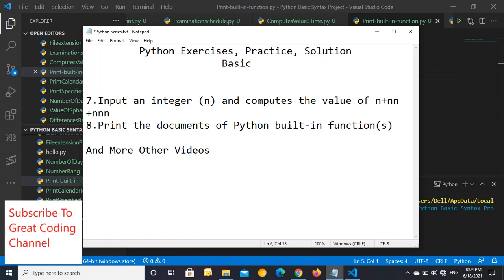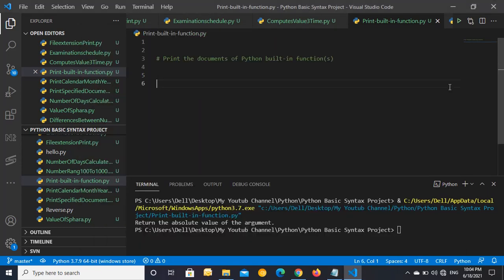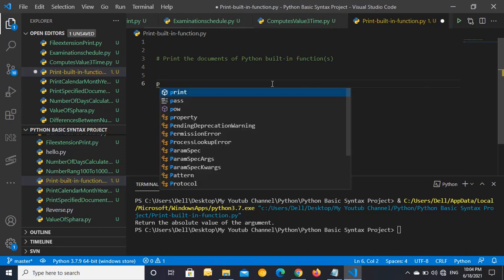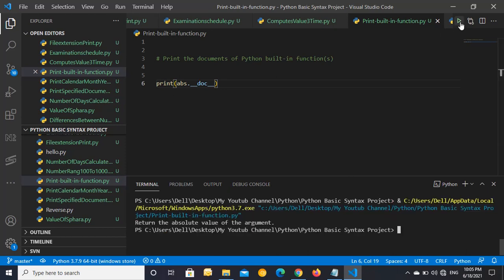#8 Print the documents of Python built-in function(s) || Python Tutorial || Python Programming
print(any(l))
l = [0, False]
print(any(l))
l = [0, False, 5]
print(any(l))
l = []
print(any(l))